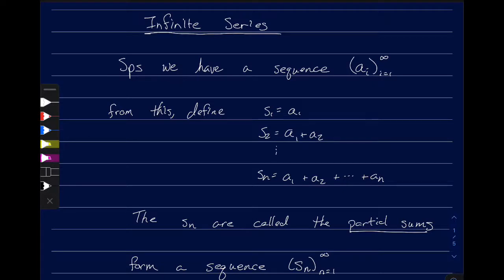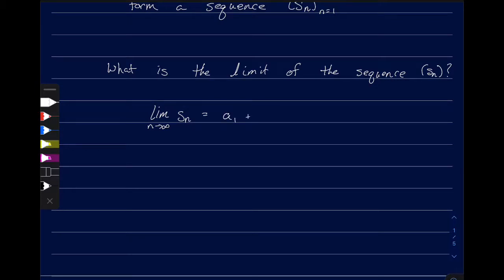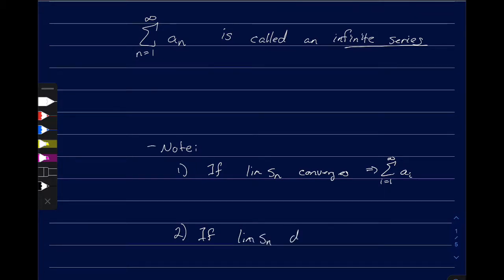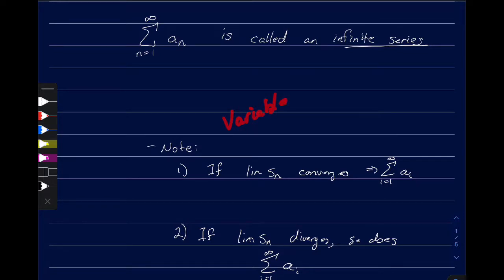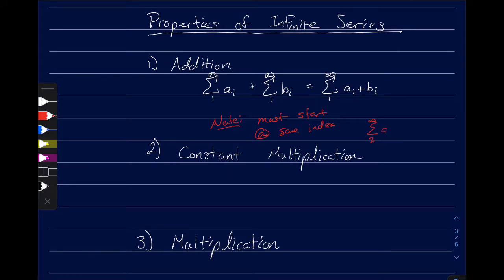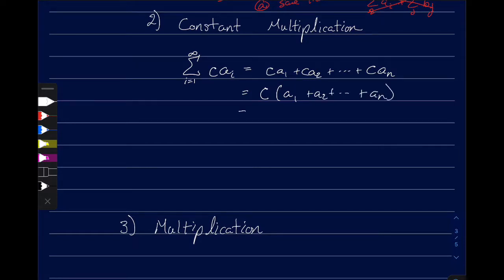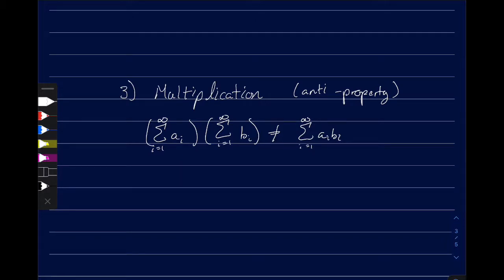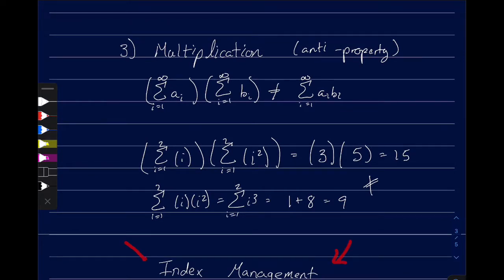Intro to Infinite Series